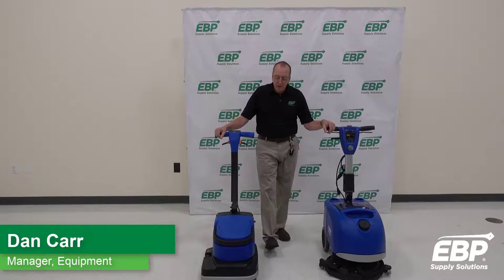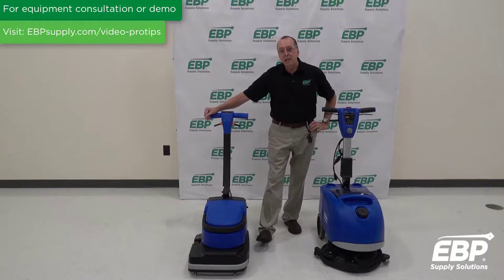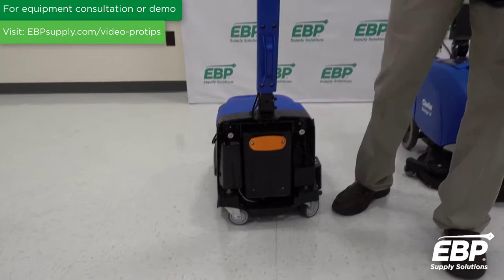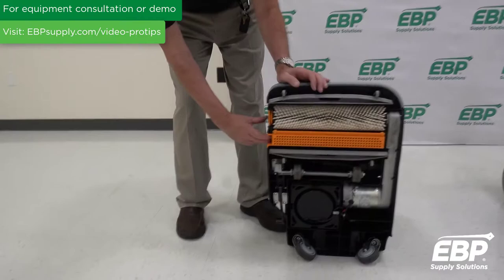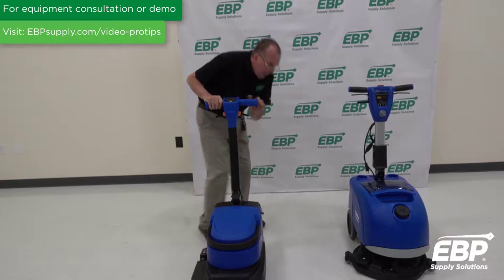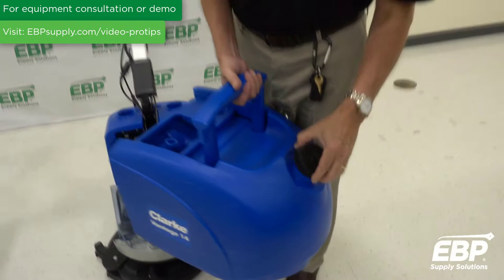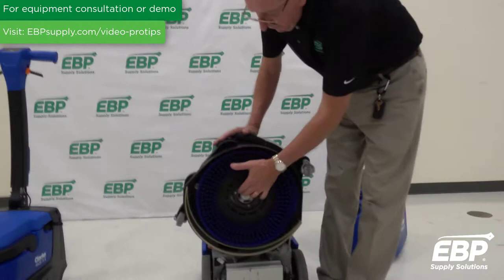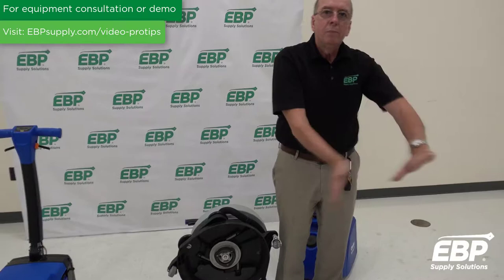The Best Micro Autoscrubbers of 2022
Looking for the best micro auto floor scrubber for your facility? To help you narrow down the choices we created a list of the 5 top-rated upright and micro auto floor scrubbers of 2022.

Read our blog article to find out which will be the best fit for your business based on your facility's size, needs, and budget.